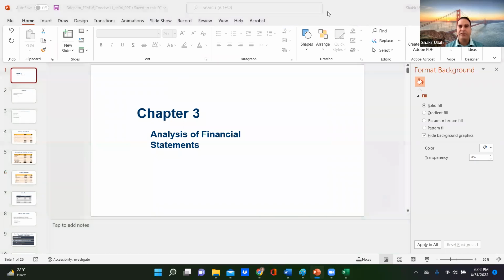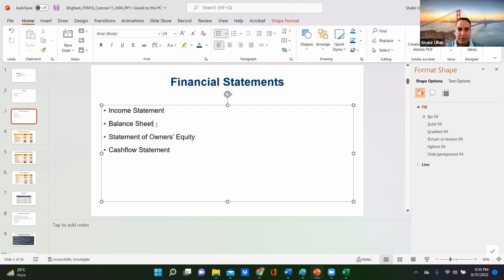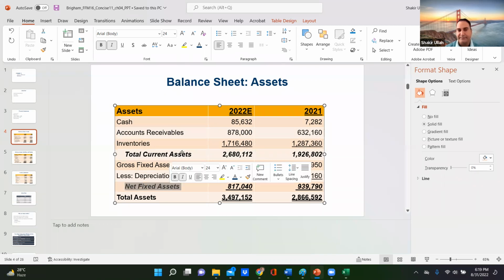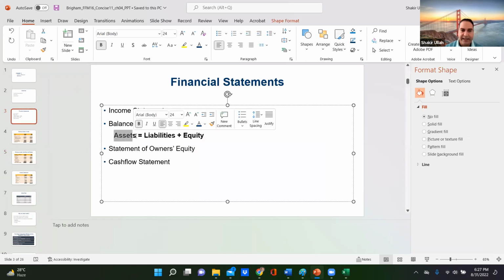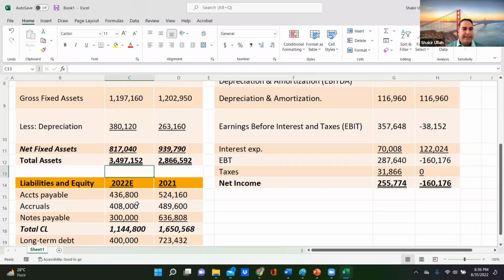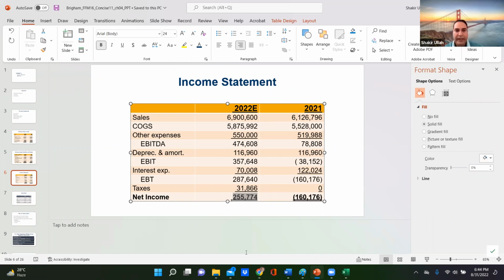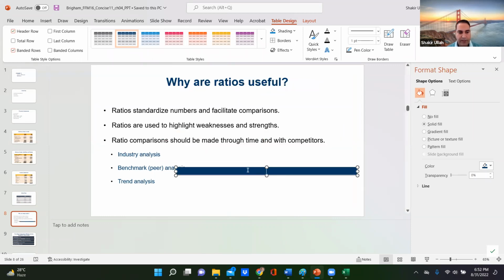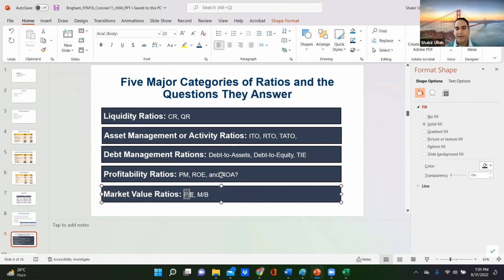L3- RATIO ANALYSIS PART 1